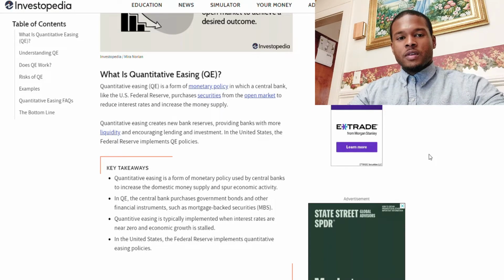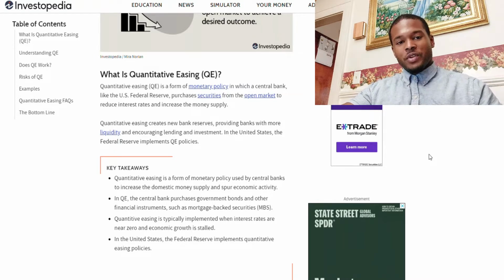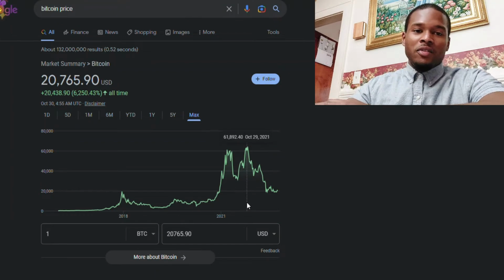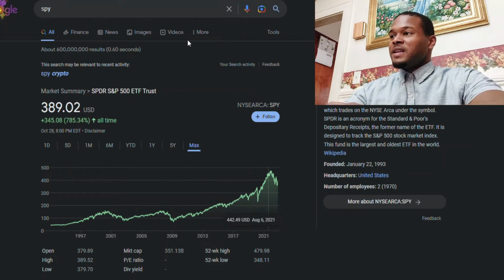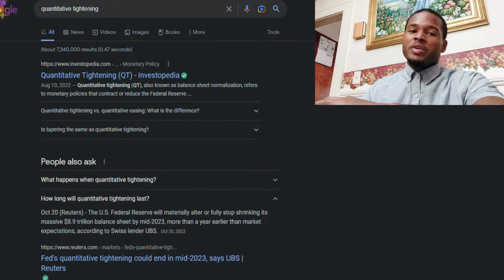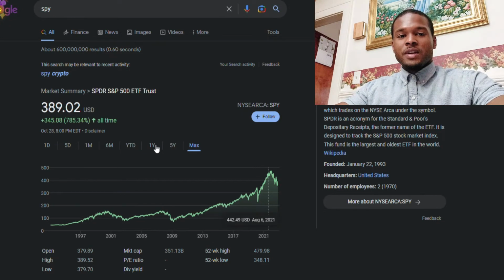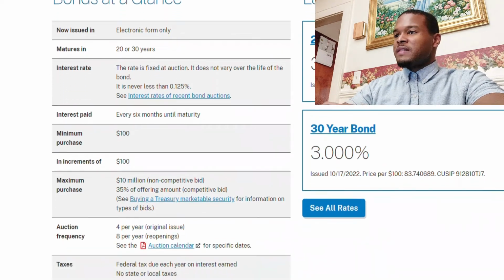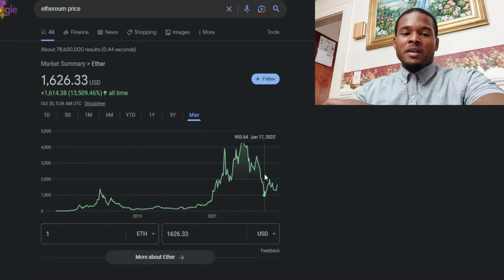How the Fed's Monetary Policies can Affect Your Investments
In this video I explain how the Fed's monetary policies affect your investments.
Coinbase, sign up & get $10 in Bitcoin when you trade $100 in any crypto:
Crypto.com, sign up & get $25 USD in Cronos when you stake for a ruby card or above
Webull; Get up to 12 fractional shares by opening & depositing any amount
Music & Tags:
T^bi Type Beat - "Tanjiro" (Prod. by Tobi)
➡ Beat Produced By Tobi